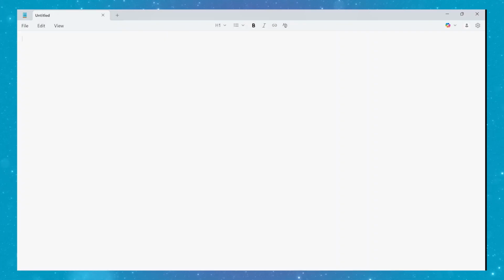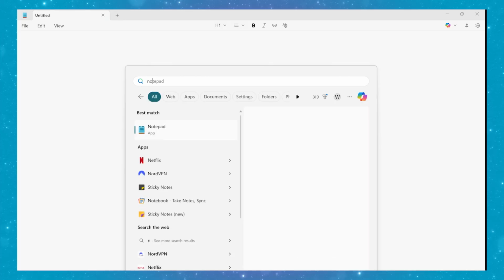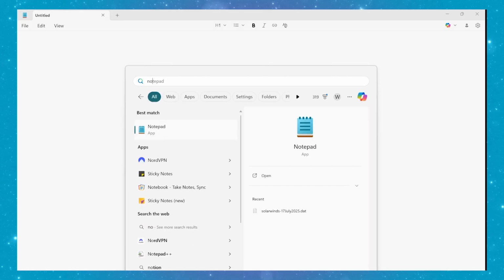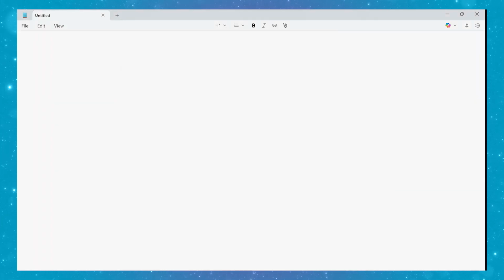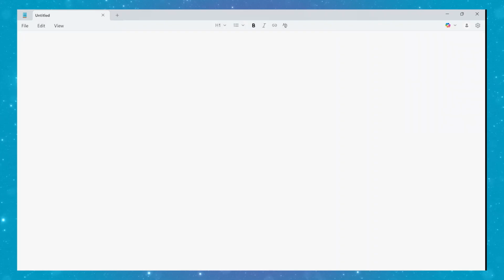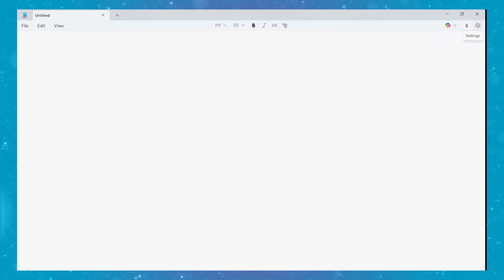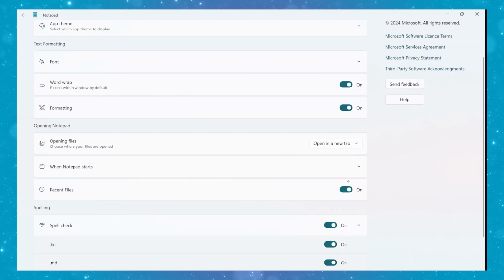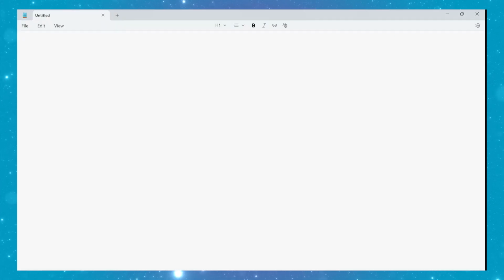How Does Windows 11 Copilot Impact System Performance? (2025/637)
Microsoft has integrated Copilot AI directly into Windows 11 Notepad, transforming what was once the simplest text editor into an AI-powered writing assistant. Whilst this feature can help you rewrite text, generate content, and adjust tone, it fundamentally changes a tool that many people valued specifically because it was fast, simple, and kept everything local on your computer.

In this episode, Charly covers:

✅ What Copilot in Notepad actually does and how it differs from Windows Copilot
📌 Privacy concerns about sending document content to Microsoft's cloud for processing
🔗 Why feature creep in a simple tool can be distracting rather than helpful
✅ Legitimate use cases where AI writing assistance in Notepad makes sense
📌 How to decide whether to keep or disable Copilot based on your workflow
🛡️ Step-by-step instructions to turn off Copilot in the Notepad application

For users who rely on Notepad for quick notes, password copying, confidential information, or simply distraction-free writing, having AI features that send content to the cloud represents a significant privacy shift. However, for those who use Notepad as a drafting tool and want quick access to text rewriting, summarising, or tone adjustments, the AI integration can genuinely save time. This episode helps you understand the tradeoffs so you can make an informed decision about whether Copilot in Notepad serves your needs or simply gets in your way.

Links